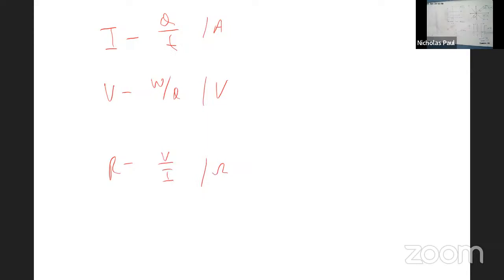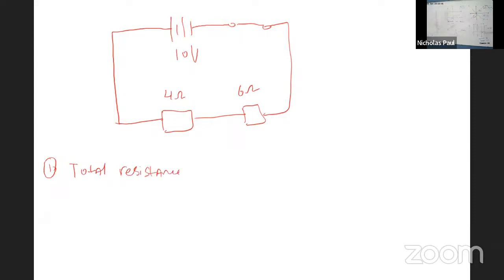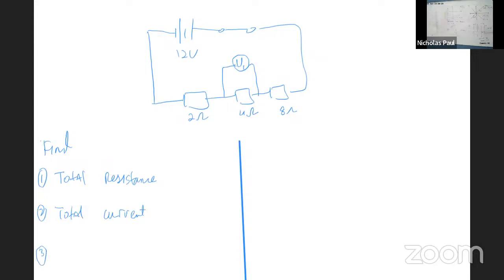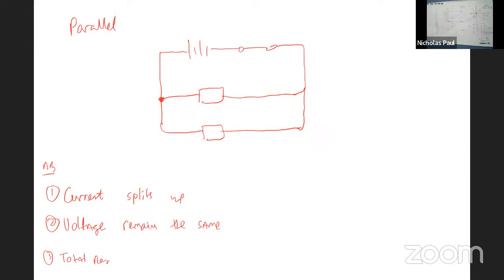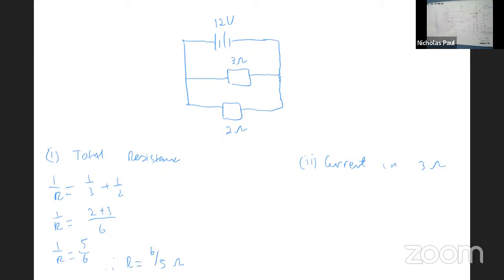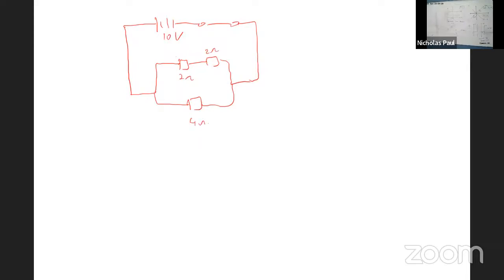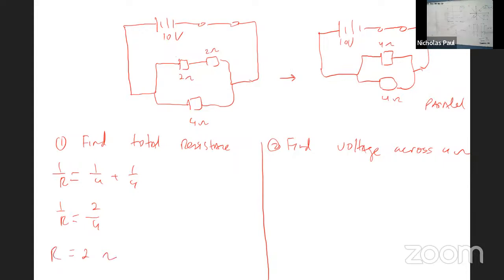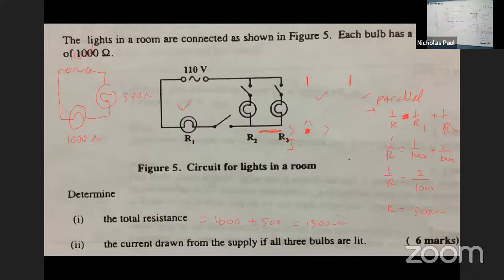CSEC Physics - Electricity II